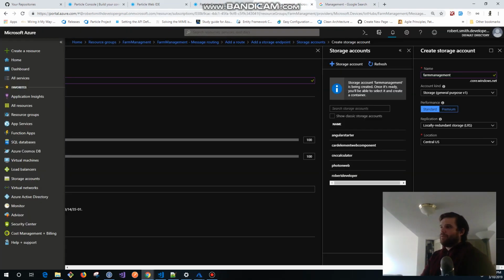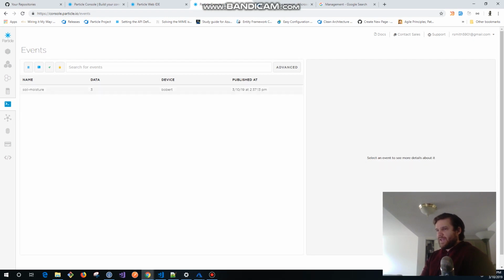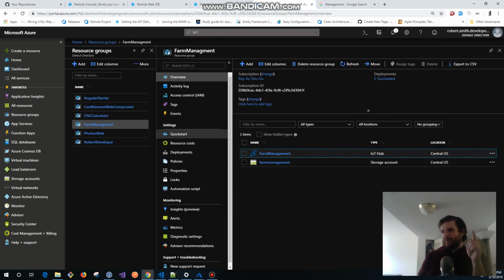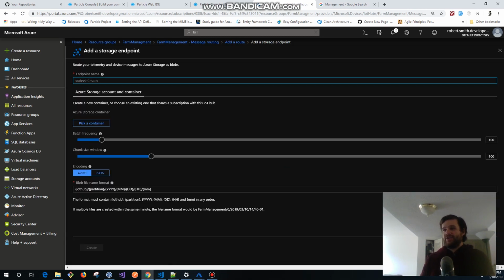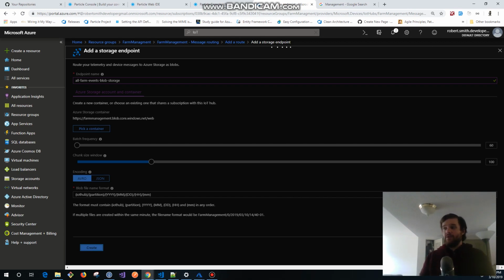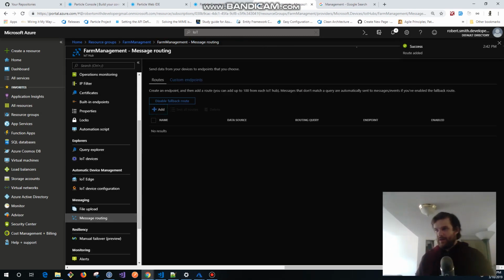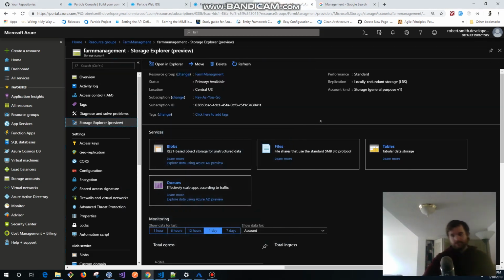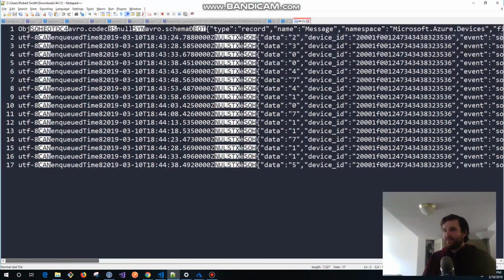Send IoT Data to Azure Blob Storage with no code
Use the Particle platform to send data from an IoT device to storage.